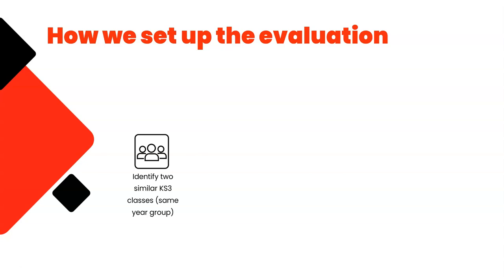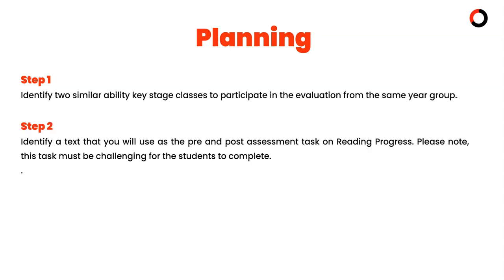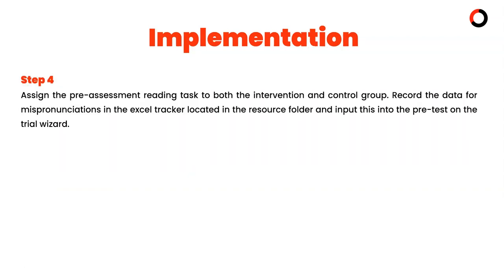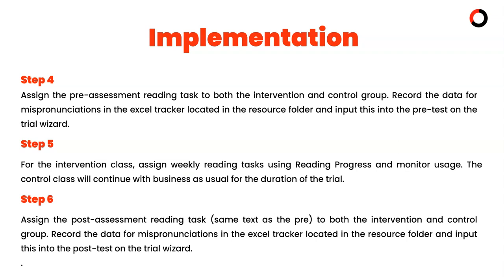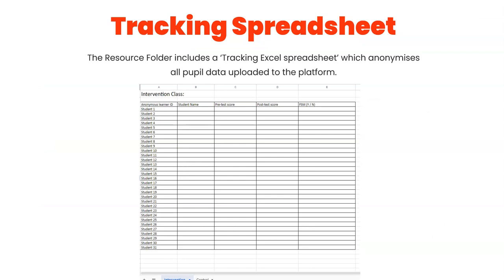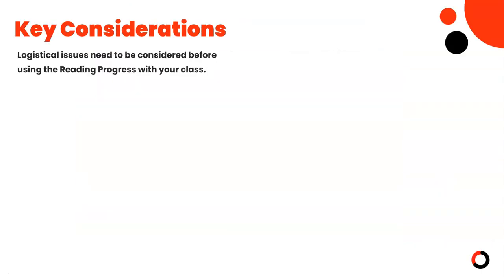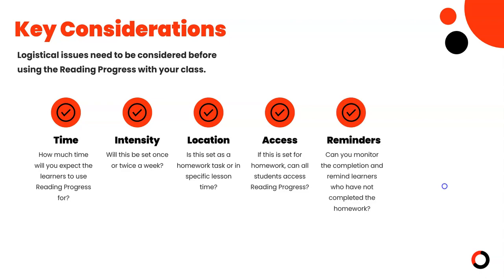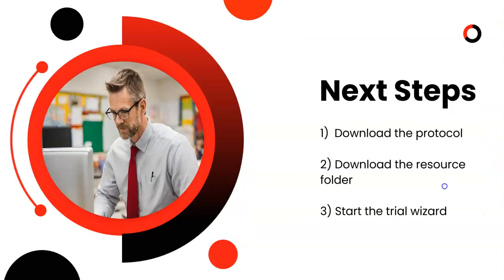Reading Progress MFL Implementation